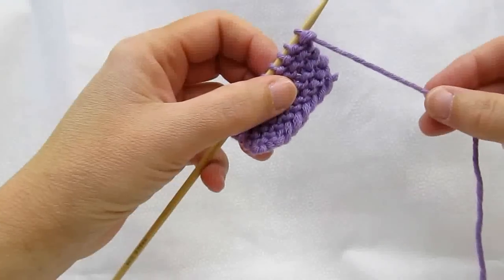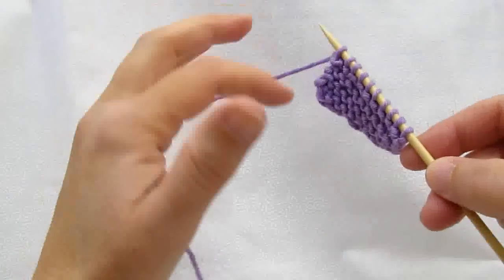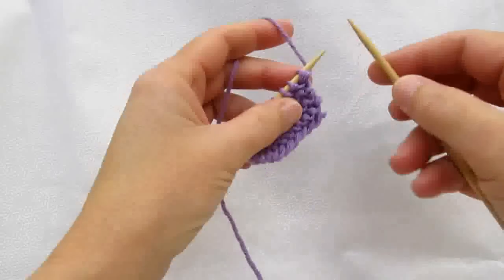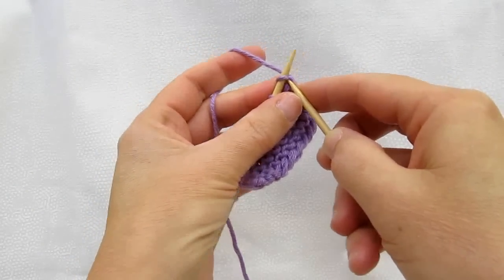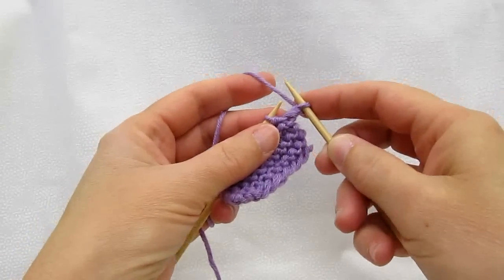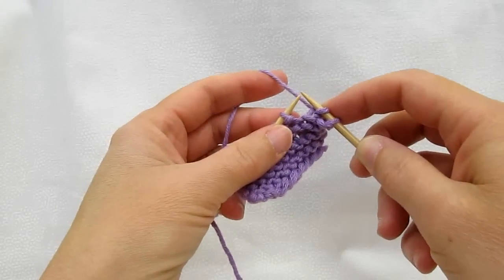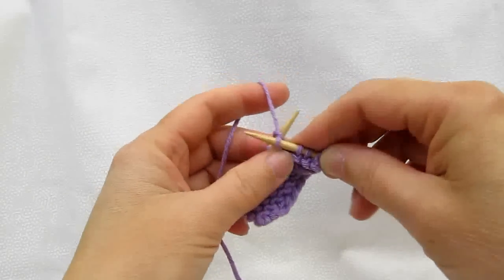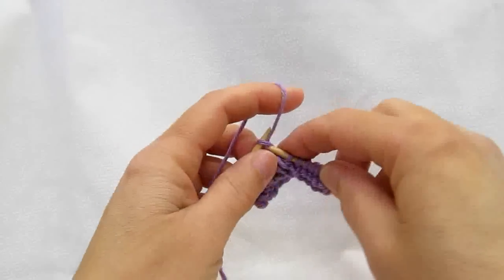Really Clear: Continental Knitting (Yarn in Left Hand) (cc)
This video shows you how to knit by holding the yarn in your left hand.